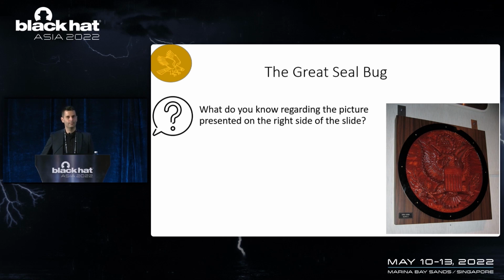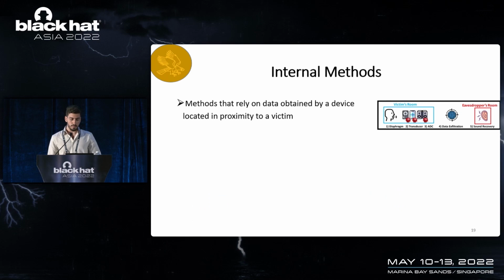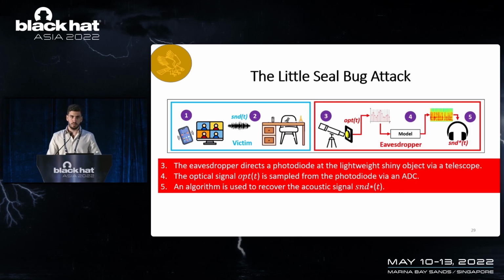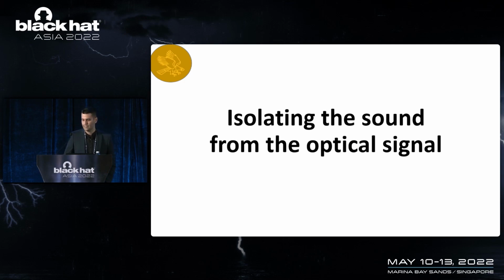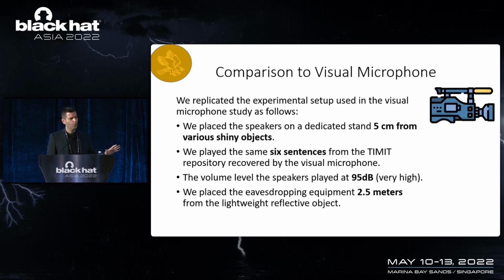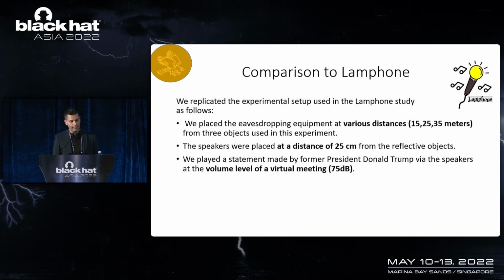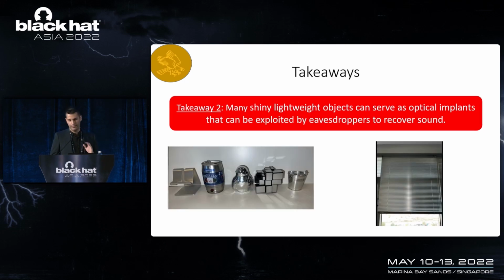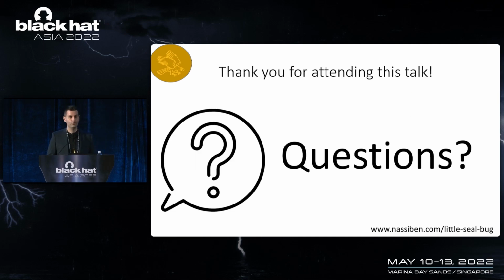The Little Seal Bug: Optical Sound Recovery from Lightweight Reflective Objects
In this talk we will introduce "the little seal bug" attack, an optical side-channel attack used to recover sound from lightweight reflective objects; such objects are commonly seen in home offices, which became a primary work setting during the COVID-19 pandemic. We will show how fluctuations in the air pressure on the surface of a shiny object can be exploited by eavesdroppers to recover speech passively and externally, using equipment not likely to be associated with spying.

By: Ben Nassi, Raz Swissa, & Boris Zadov